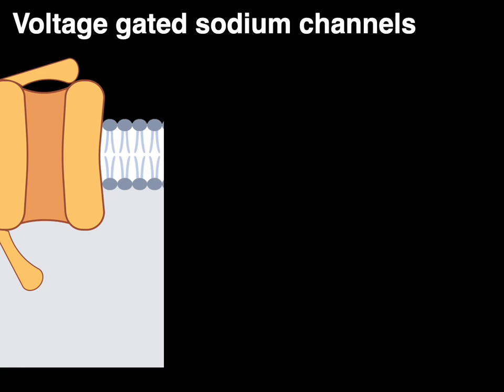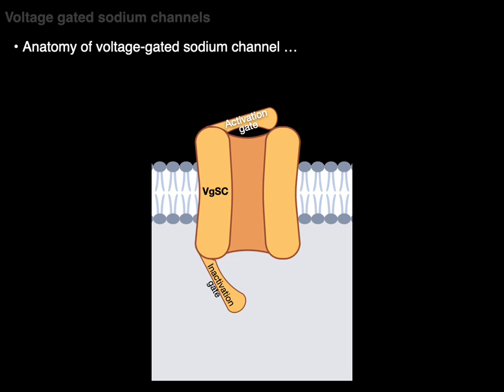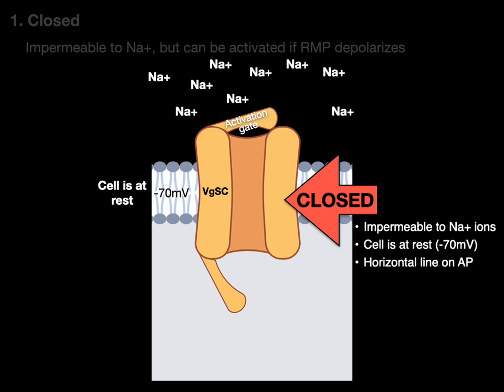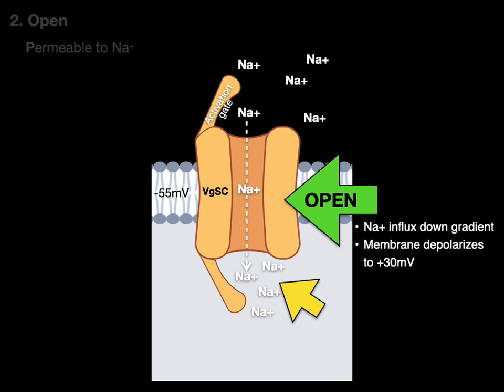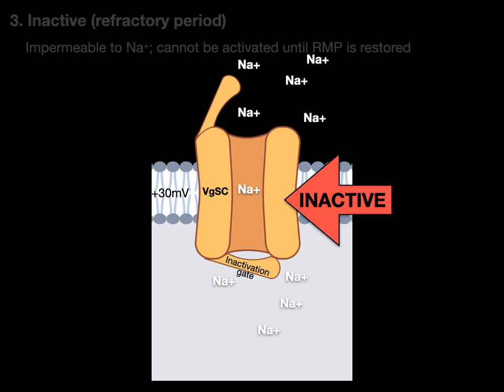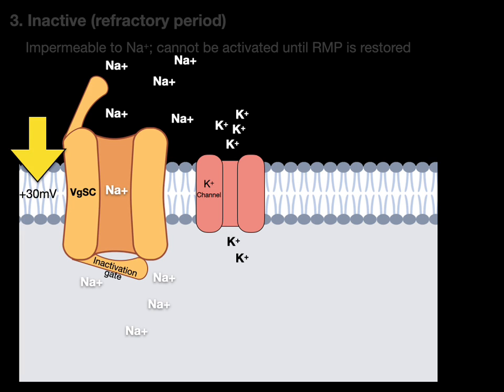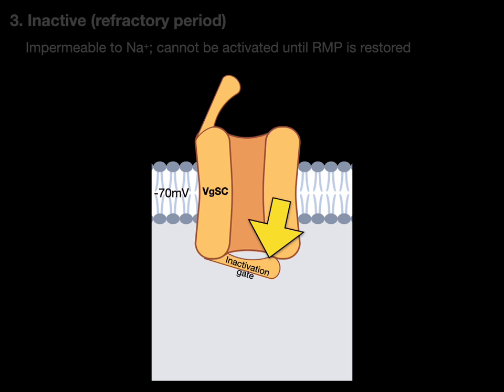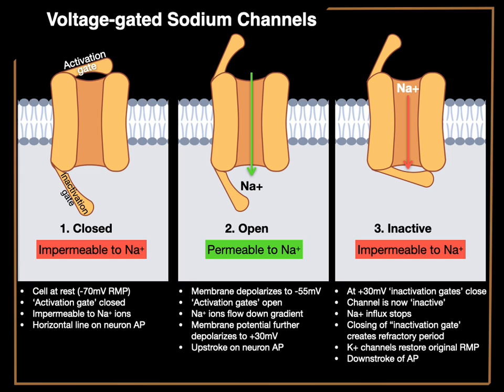Voltage gated Na channels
This brief video tutorial briefly discusses voltage-gated sodium channels:
0:00​​. Introduction
0:14. Structure (activation gate and inactivation gate)
1:09. Three conformational states:
- 1:24. 1. Closed
- 2:30. 2. Open
- 3:54. 3. Inactive (refractory period)
6:51. Where are voltage-gated sodium channels found?
7:24. In-a-Nutshell
7:30​​. Acknowledgements